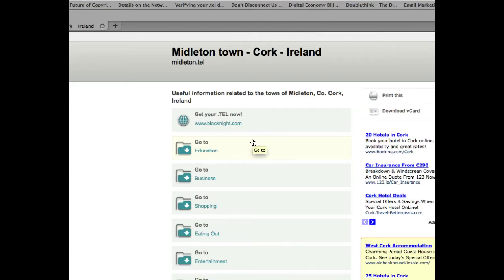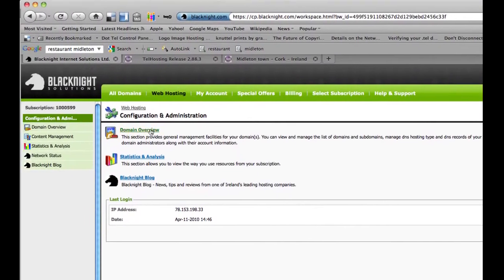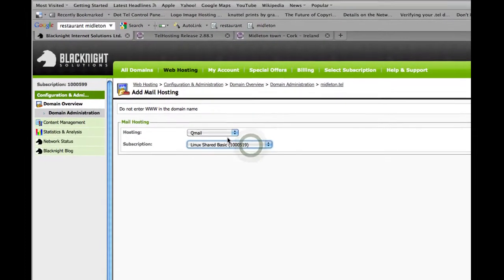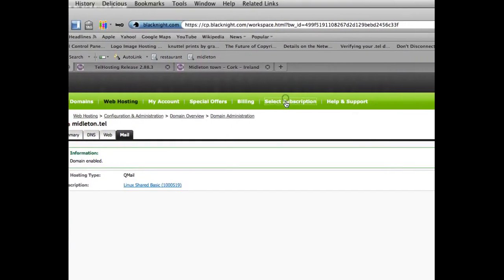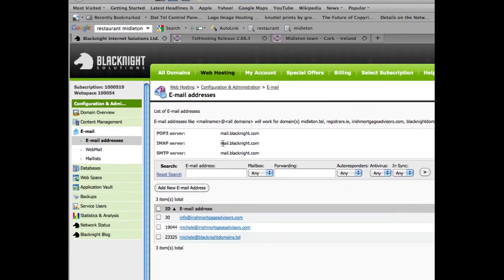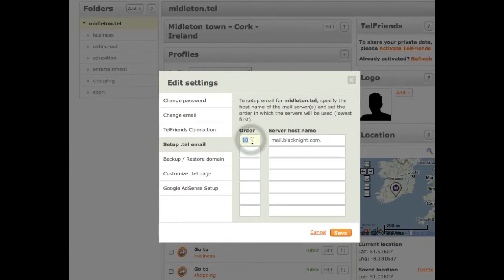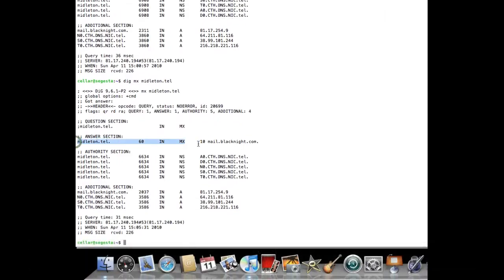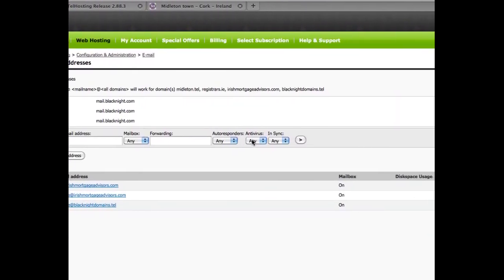Setting Up Email Hosting on a .tel Domain Name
Shows you how to setup your .tel domain name for email. In the tutorial you'll learn how to create email hosting for a domain and setup an MX record on the .tel (Telnic) domain control panel